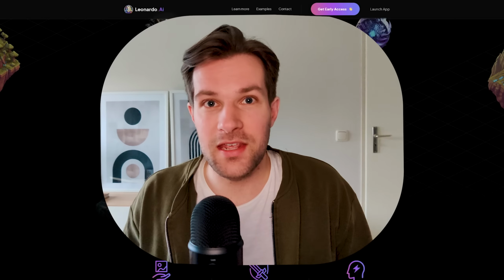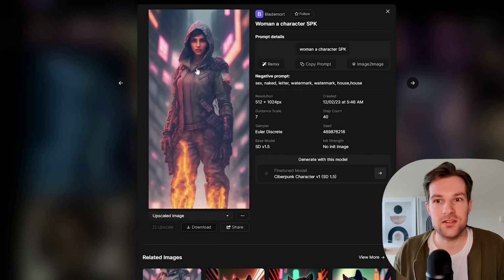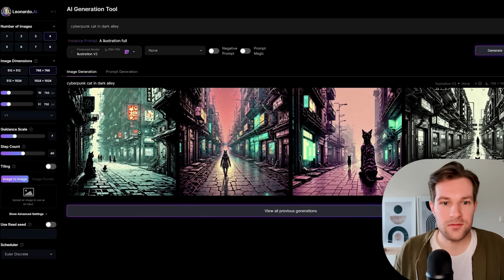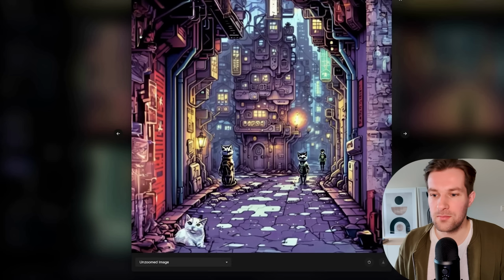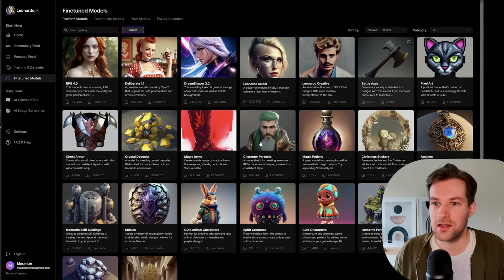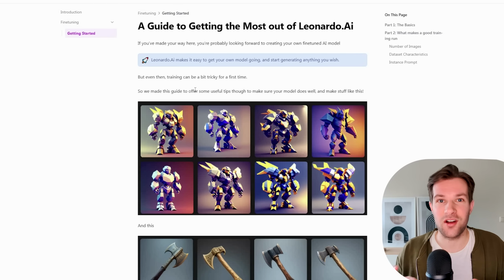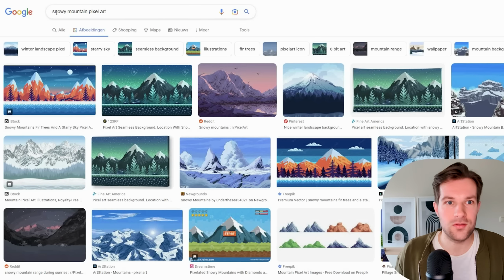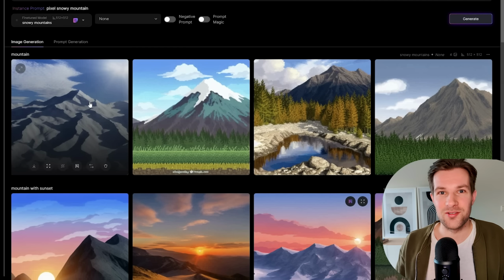MidJourney in Danger! Free AI Art Tool is Taking The #1 Spot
We all want Free MidJourney alternatives. Leonardo Ai is a Free AI art generator that is coming closer to MidJourney. In this video you will see Leonardo AI which is the best free MidJourney AI alternative at the moment in my opinion. Leonardo AI even gives you options to create your own ai art model. And has some more features MidJourney would wish they had. Try it out now!

Intro 0:00
Starting Leonardo AI 0:20
Tour of Leonardo AI 1:00
Selecting model 1:36
Generate first image 1:57
First result 2:30
Different Model 2:50
Features 2:58
Amazing Zoom Feature 3:28
Different Models 4:06
Isometric Image 4:30
Result 5:08
Creating Robots 5:20
Comunity Model 6:08
Creating own Model 6:22
Training my Model 7:30
Adding files 8:11
Using my Model 8:43
Result my model 9:06
Outro 9:36